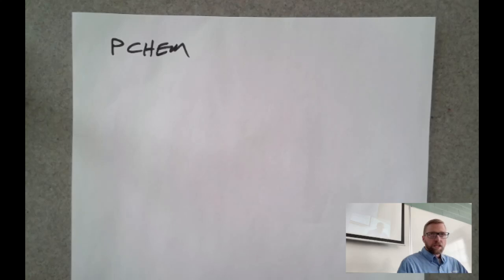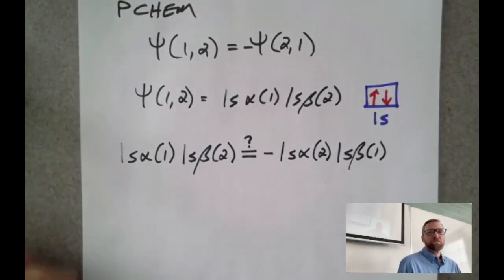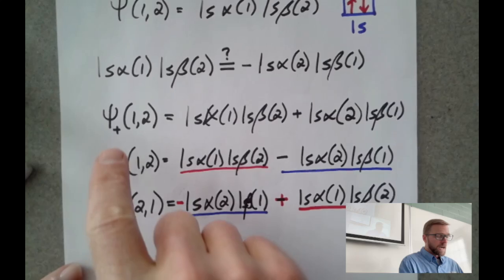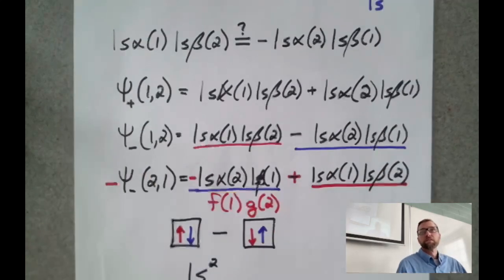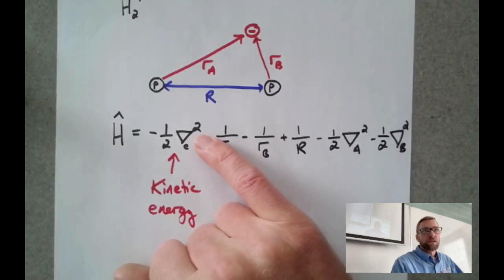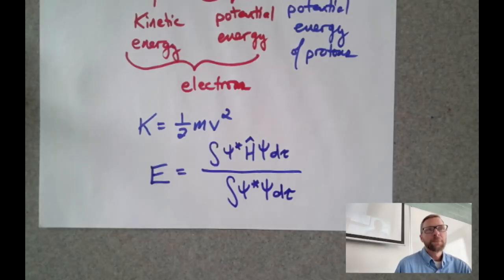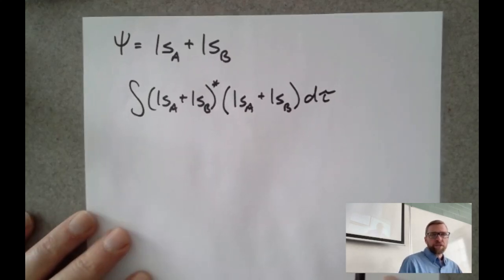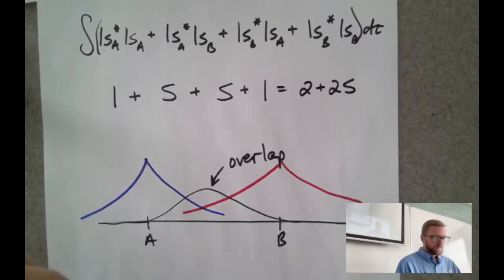PCHEM Lecture 10/24/25